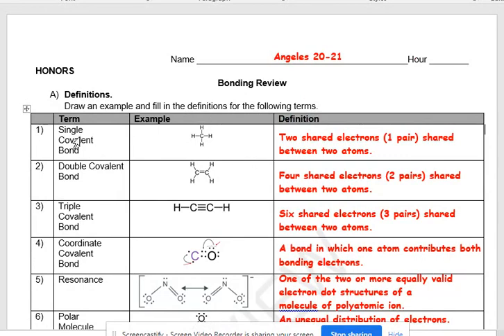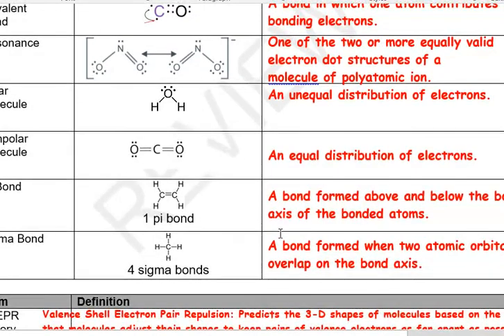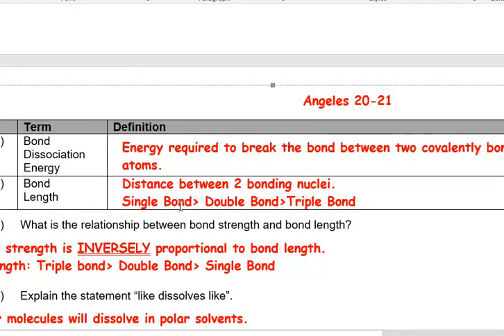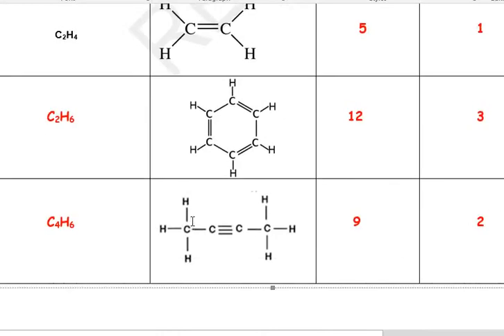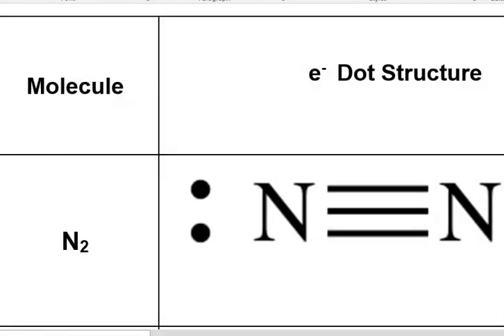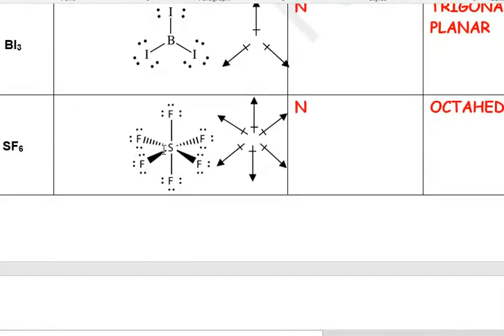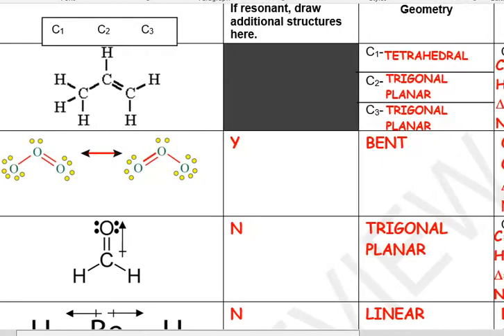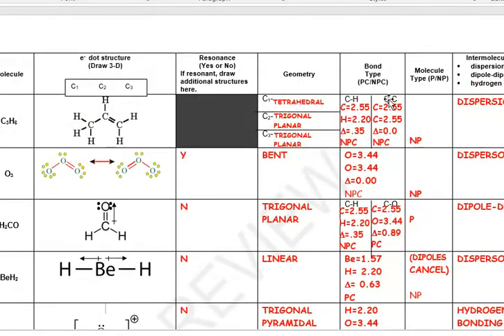Honors Bonding Review Key (19-20)